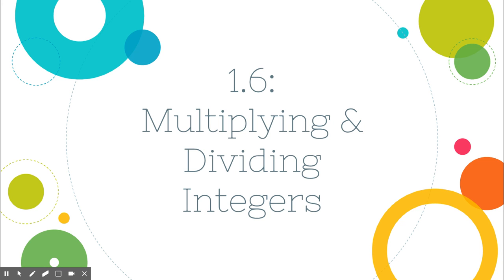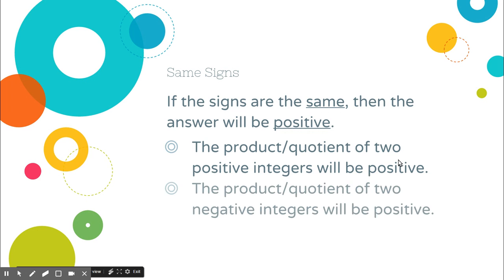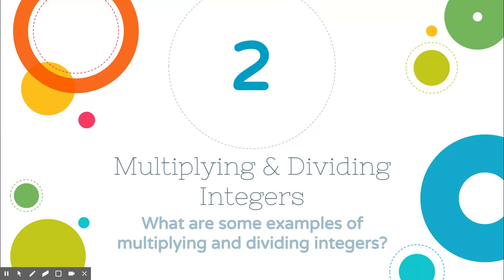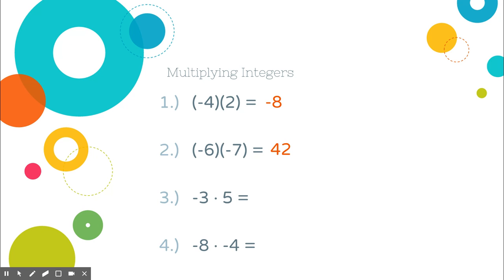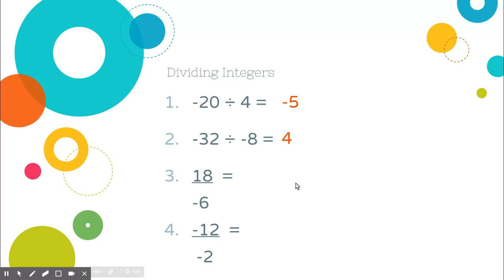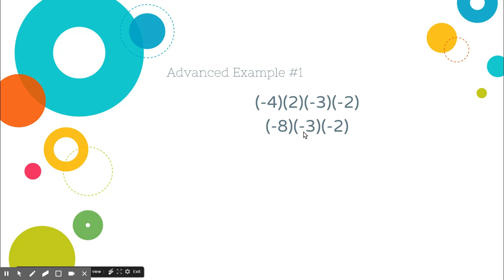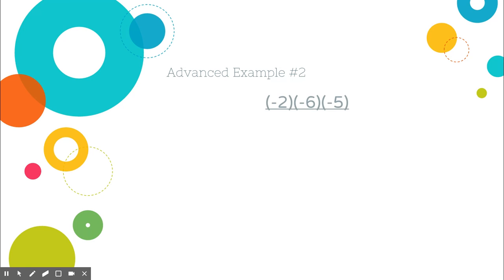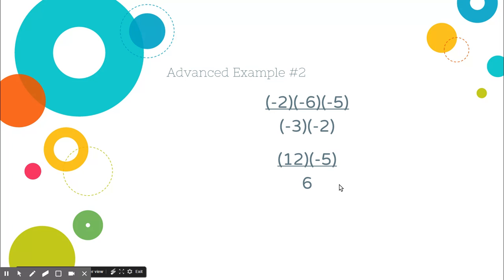1.6 - Multiplying & Dividing Integers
In this lesson, students will learn how to find the product and quotient of rational numbers.